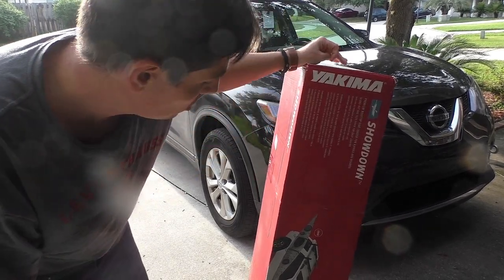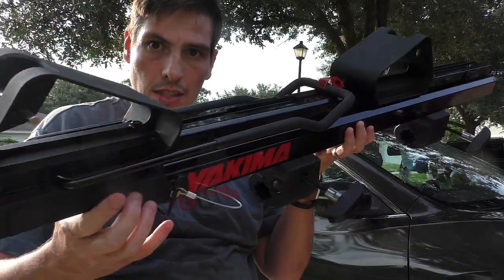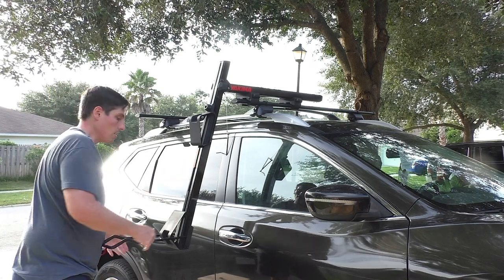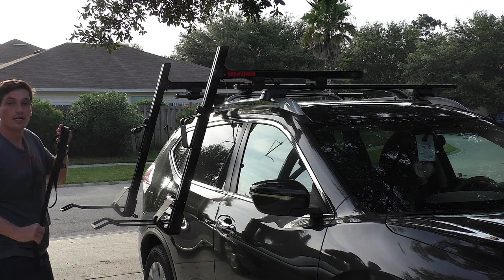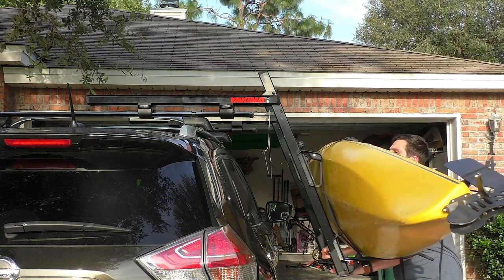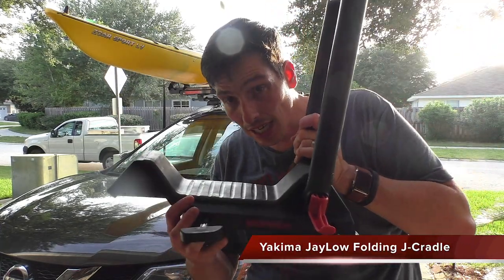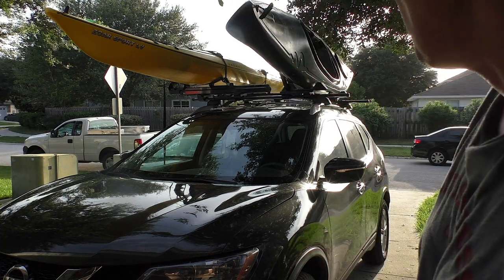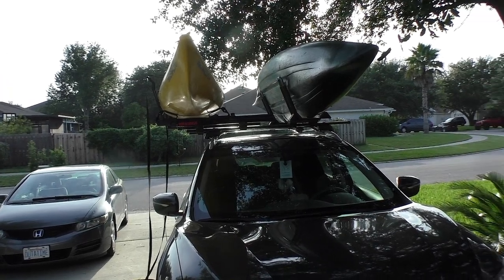Yakima Showdown, JayLow Folding J Cradle, TimberLine Kit Installing Review Complete Kayak System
Yakima Showdown
Yakima TimberLine Kit
Yakima JayLow Folding J-Cradle
Yakima SKS Lock Cores

Yakima Showdown Review, Yakima JayLow Folding J Cradle, Yakima TimberLine Kit Installing Review Complete Kayak System Review and Unboxing. This my ultimate rack system. The Yakima Showdown is so easy that I'm thinking to buy a second one for the second kayak. This is very recommended. The only complain, the showdown take a lot of space, if you don't have long bar you may don't have the space to put two on them.

AMAZON.COM: (oggetti visti nei miei video)